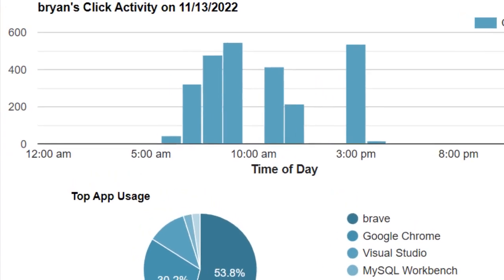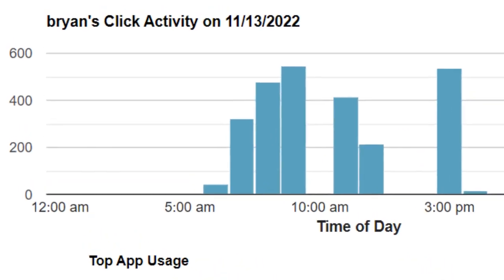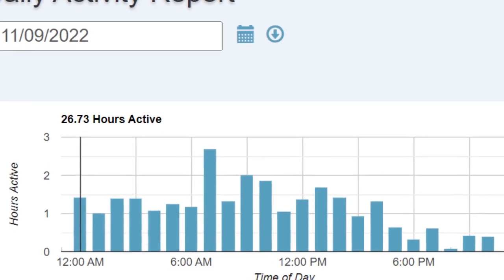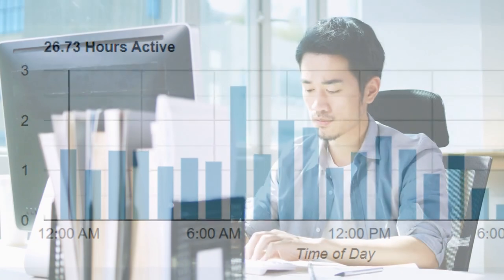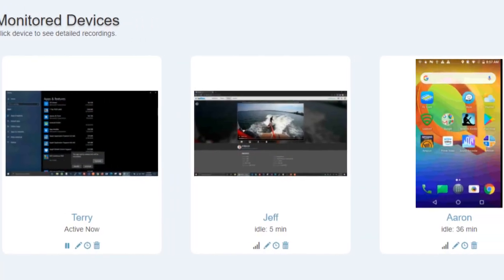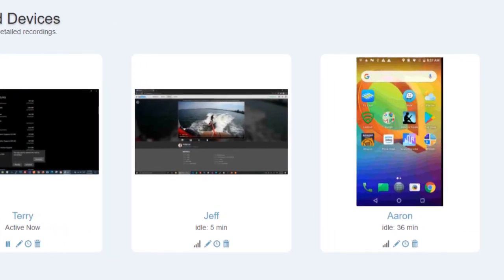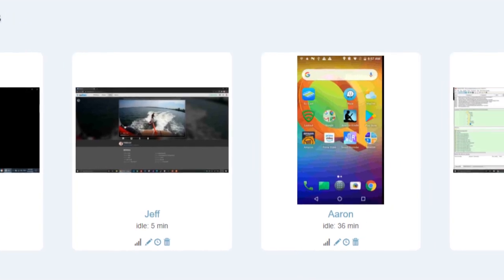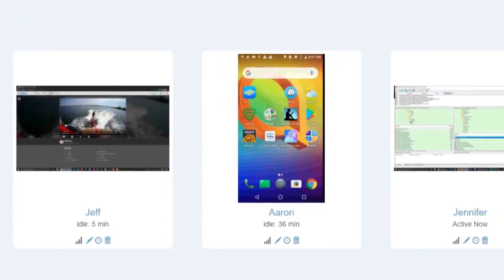Boost Employee Productivity with Employee Monitoring Software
Learn how employee monitoring software can help businesses keep their remote teams productive and efficient.